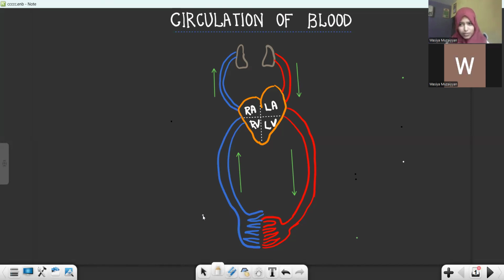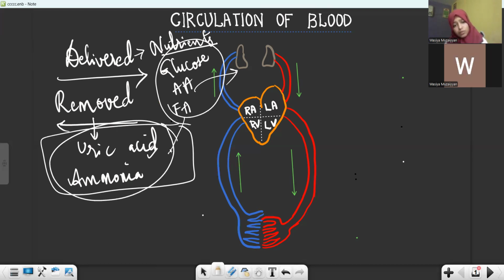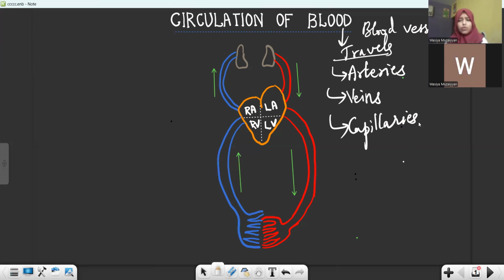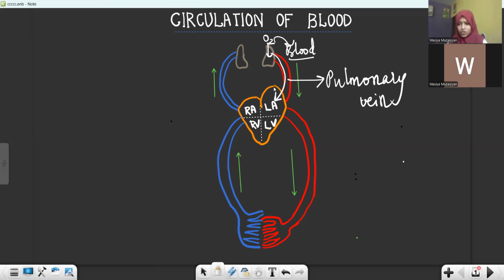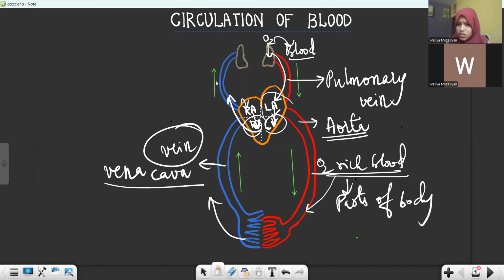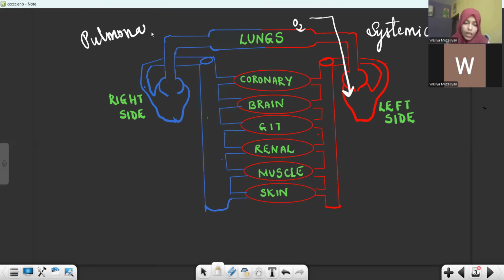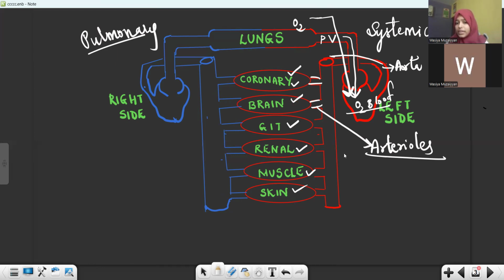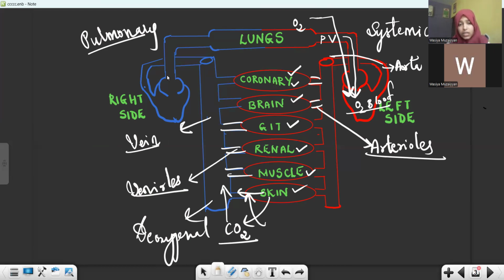Circulation of blood